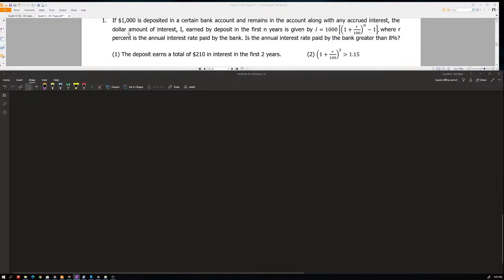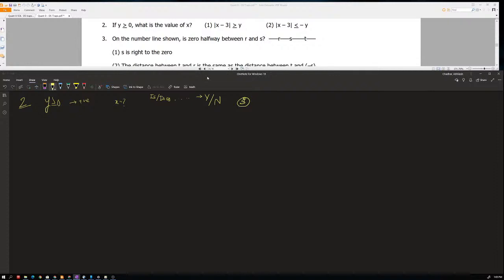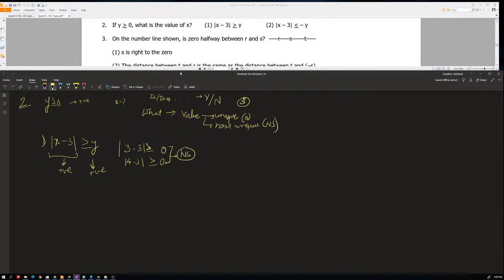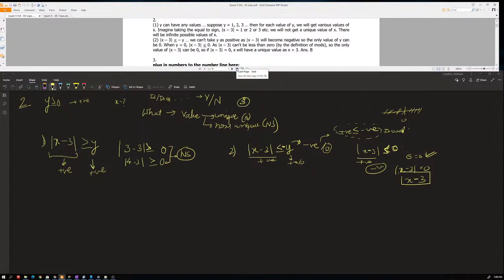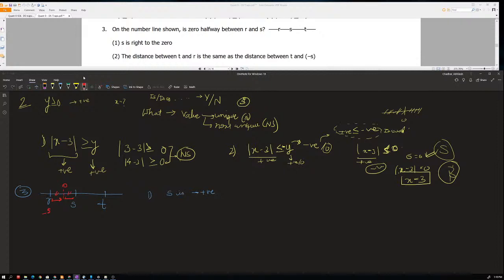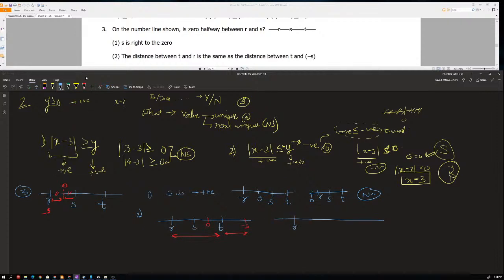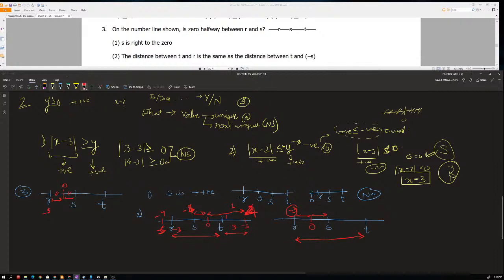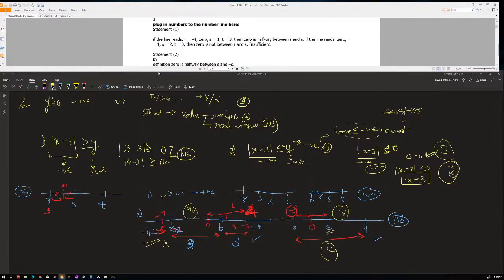Live group study - GMAT Data sufficiency Quant -2